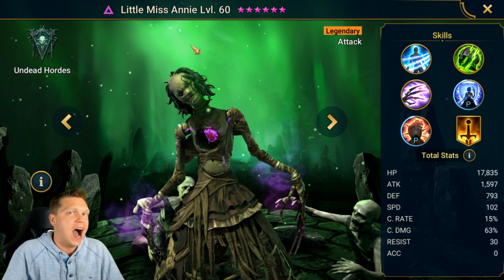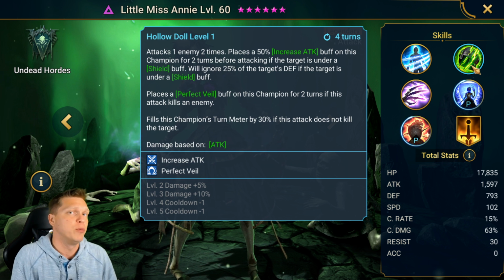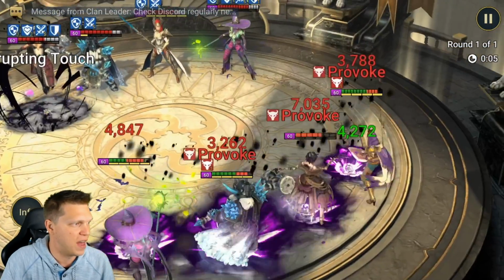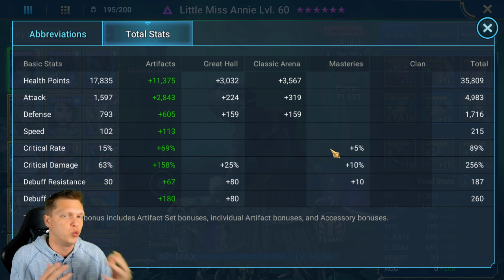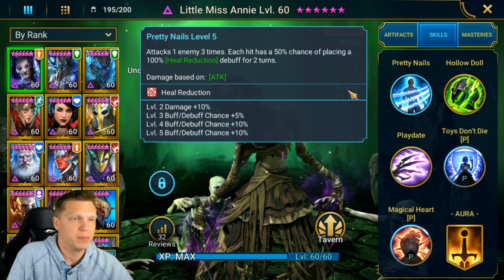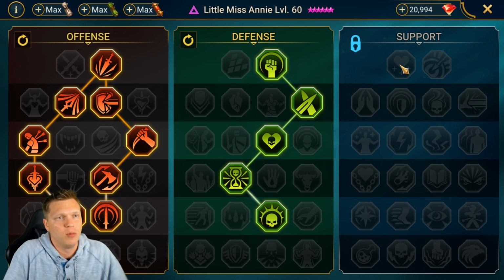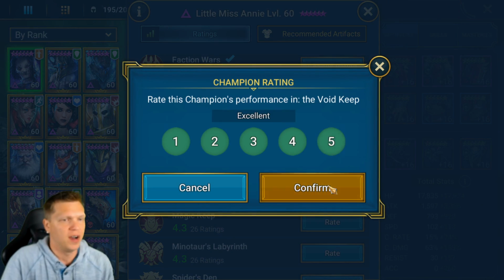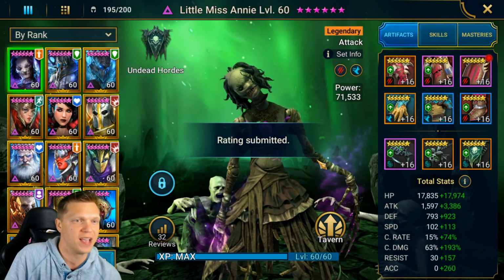Little Miss Annie Guide | TANK BUSTER! | RAID Shadow Legends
A full discussion about the new void legendary, Little Miss Annie.  Including full kit discussion, how to build, booking, masteries, and exactly how useful she is in every area of the game!
📖 VIDEO CHAPTERS 📖
0:00 Intro
0:18 Infographic
1:07 Champ Kit
8:40 Gearing
10:48 Booking
11:54 Masteries
12:36 Arena
17:34 Reviews / Grades
19:53 Conclusion

🎥 Twitch stream where I'm live EVERY day to help people learn the game and hangout!

📱 Mobile Phone: iPhone XS (when not at home)

Mouse: Razer DeathAdder
Keyboard: Razer Blackwidow Chroma v2
Microphone: Blue Yeti
Headset: HyperX Cloud
Processor: Intel Core i7-7700K Kaby Lake Quad-Core 4.2 GHz
RAM: CORSAIR Vengeance LPX 16GB (2 x 8GB) 288-Pin SDRAM DDR4 3000